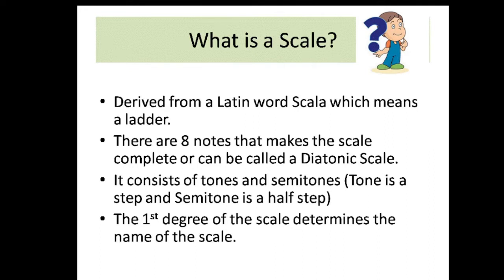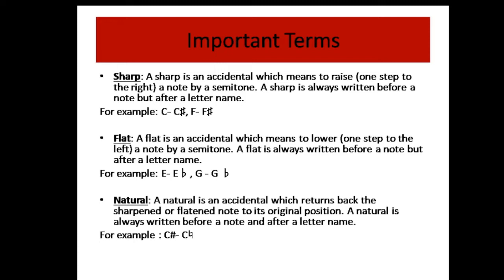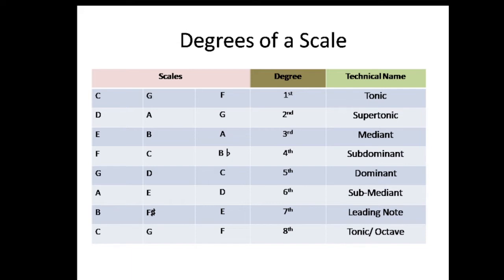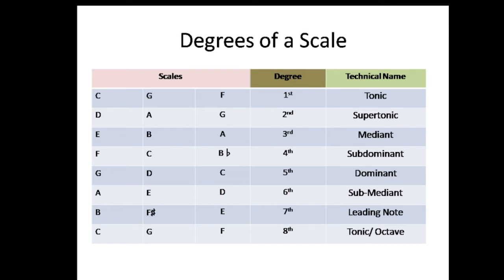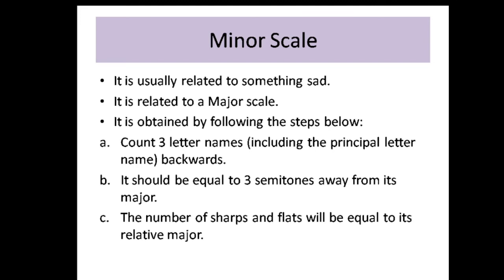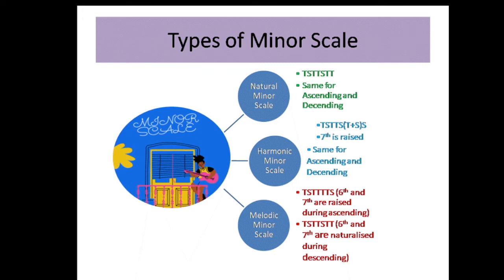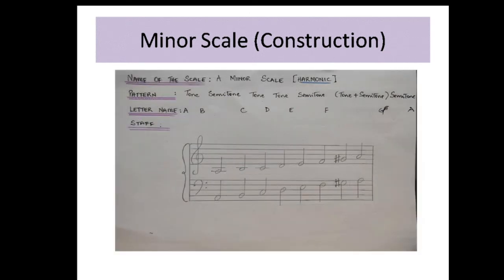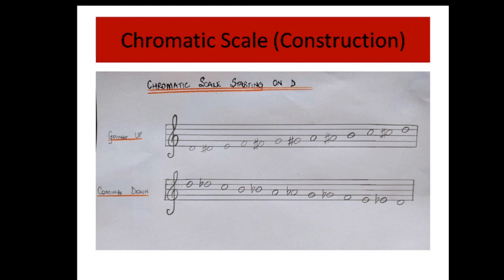Scales For RCMOOCS